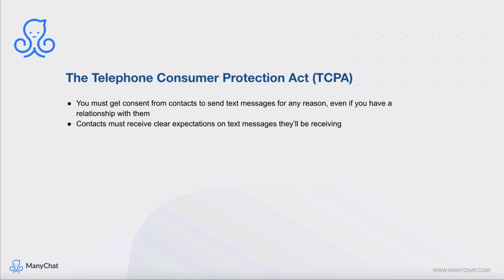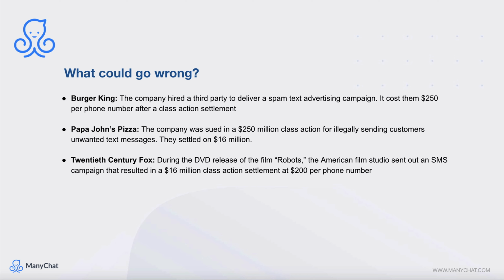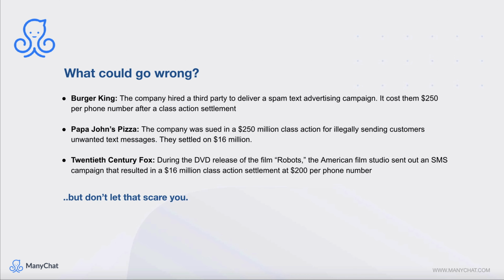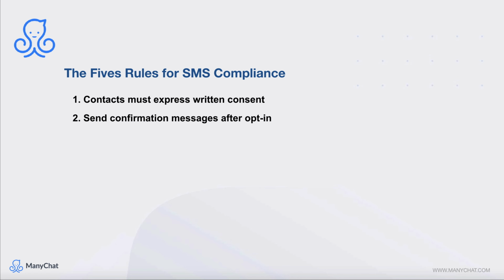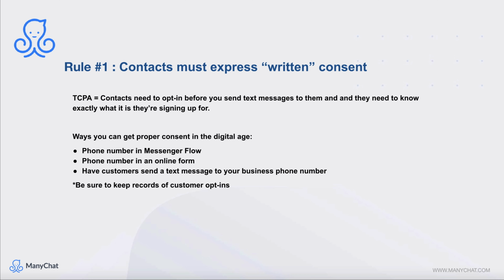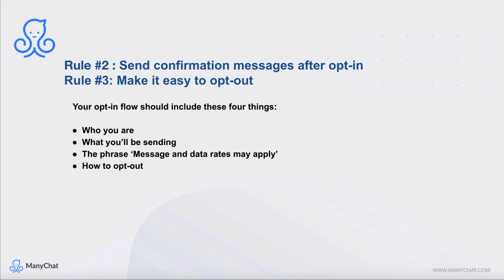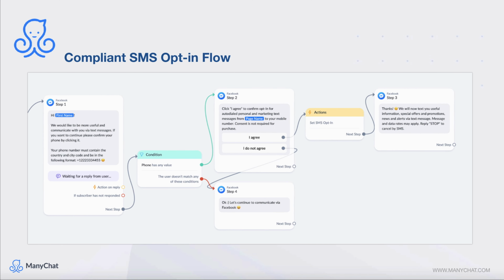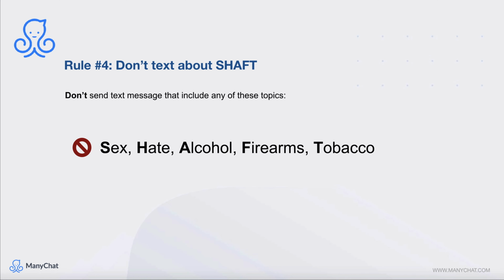Staying Compliant With SMS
If you plan to use text messaging within your marketing strategy, then it’s essential you get familiar with the rules and regulations. In this lesson, you’ll learn how to stay compliant within the US and five rules to follow.